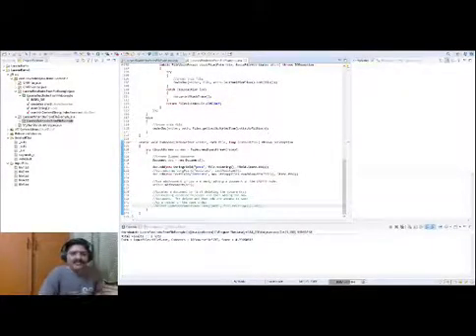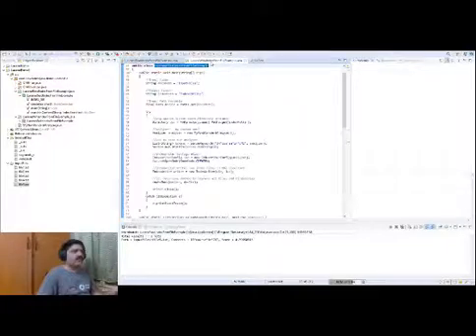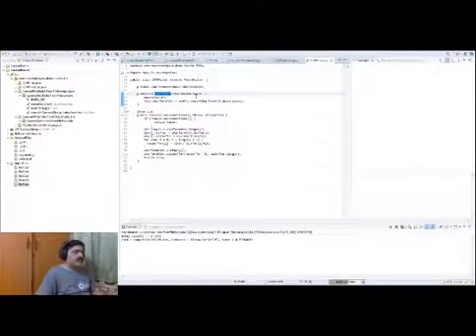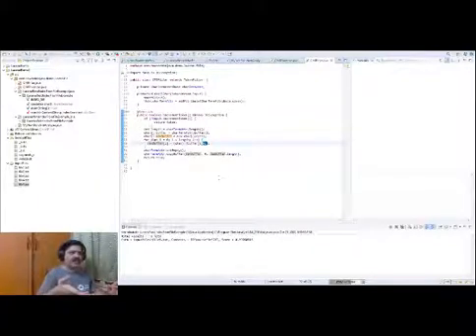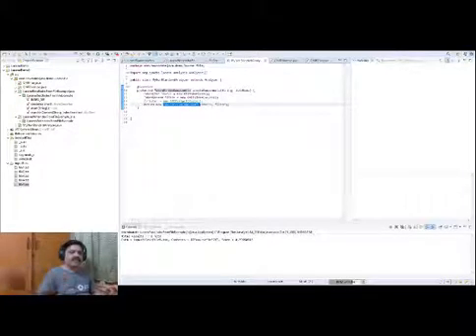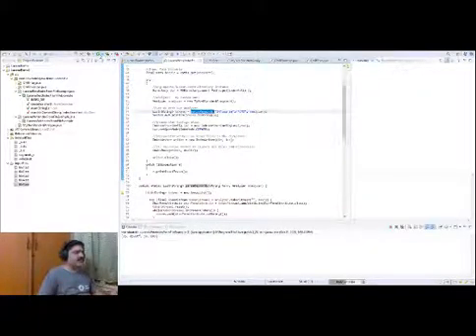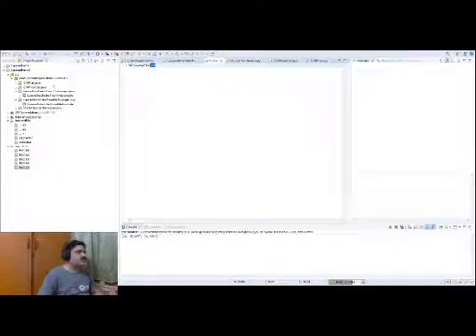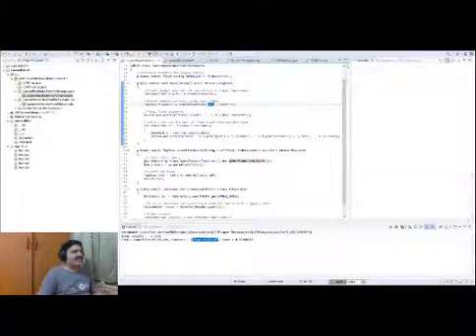Write your own analyzers in Apache Lucene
In this demo, I show how to write a simple analyzer (and tokenizer and filters). They are available on the internet.